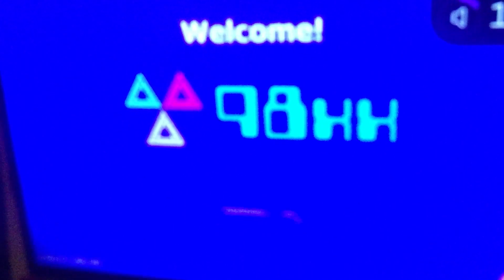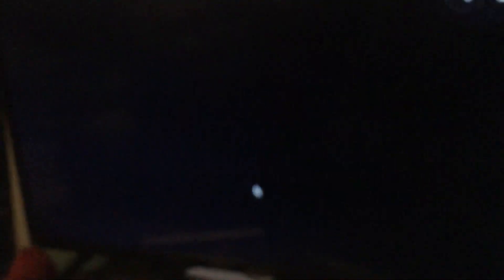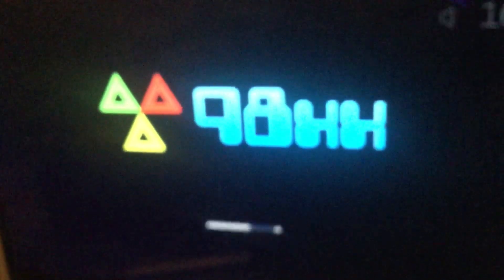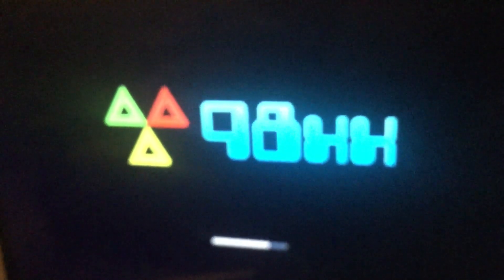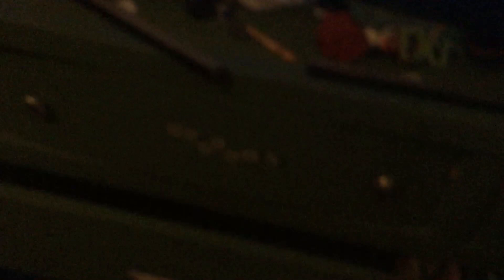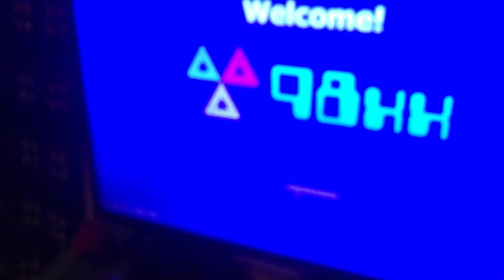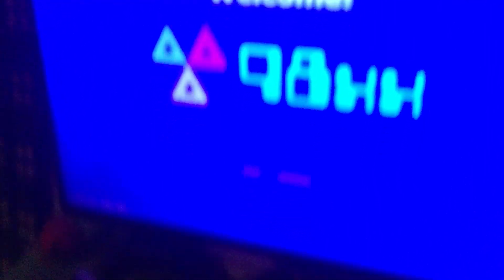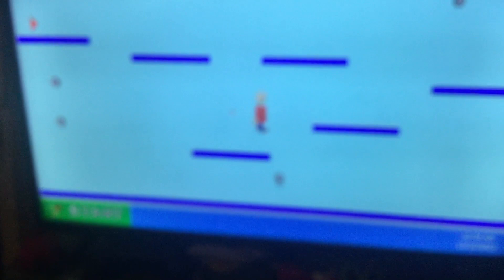Sbg4 react: Plankton plays 98XP (Microsoft Windows horror?)